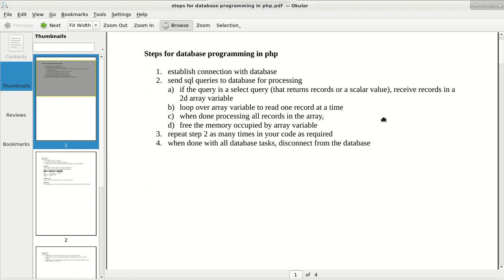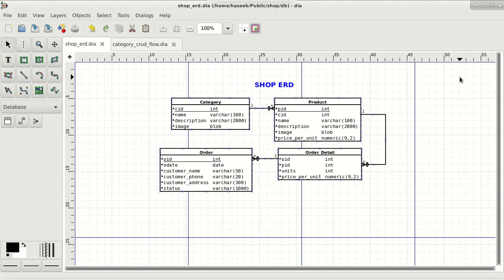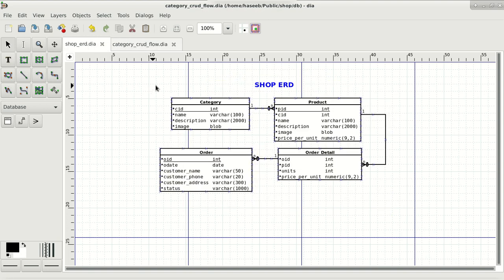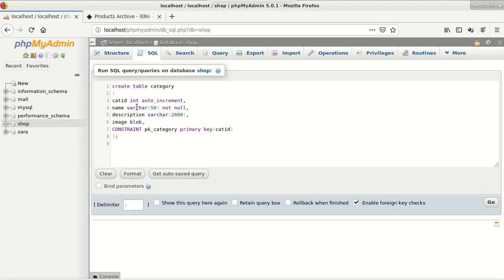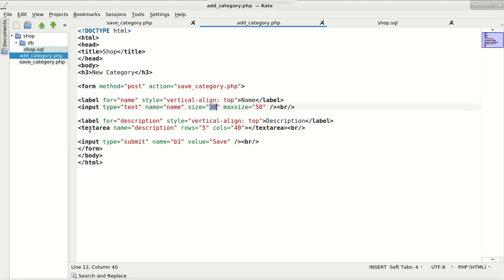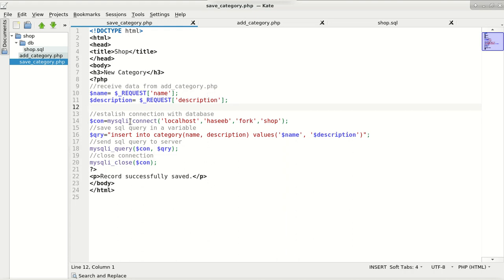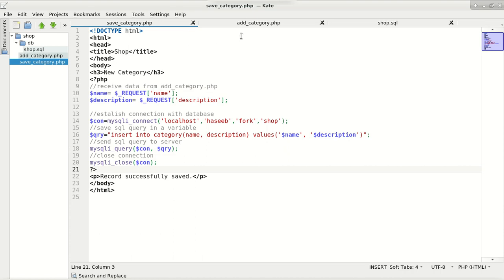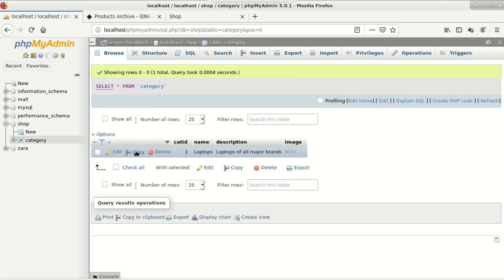A simple shopping cart in php - part 1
add and save category pages